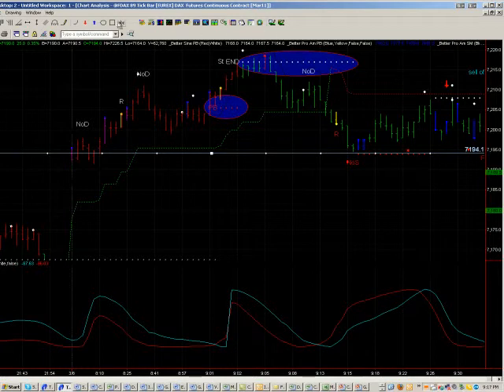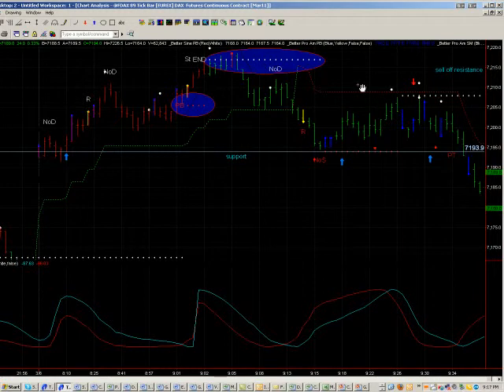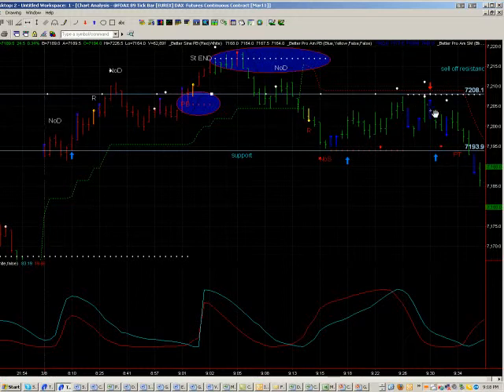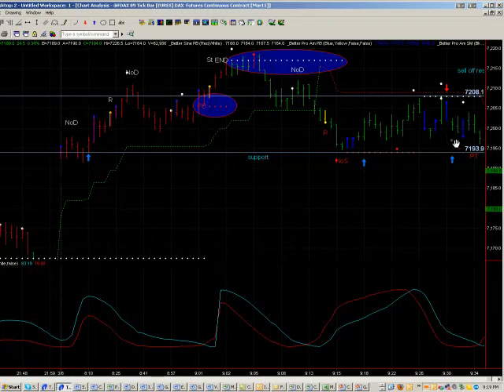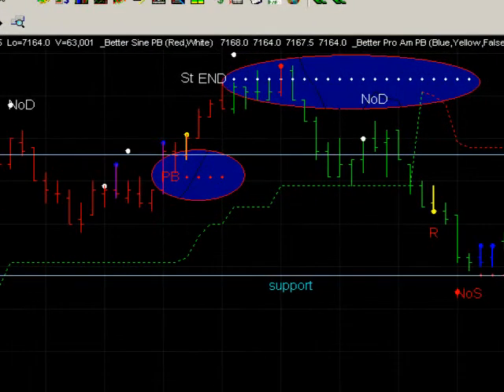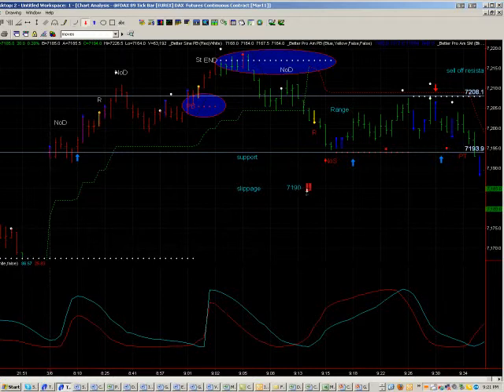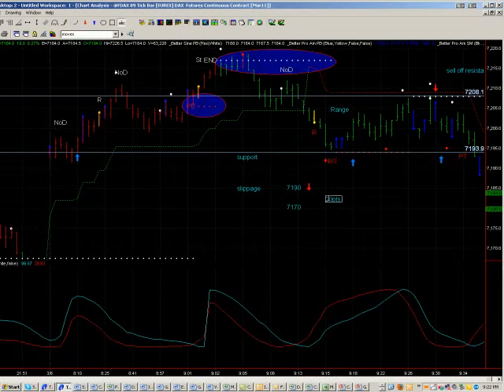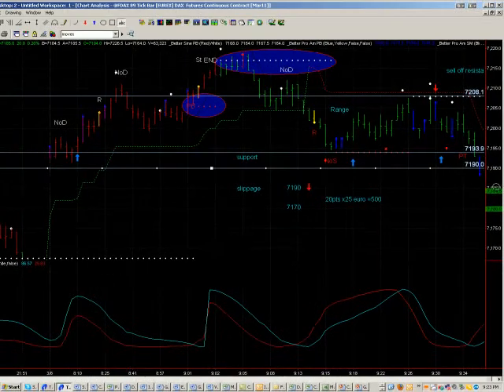Beginner Training Support & Resistance Part 3